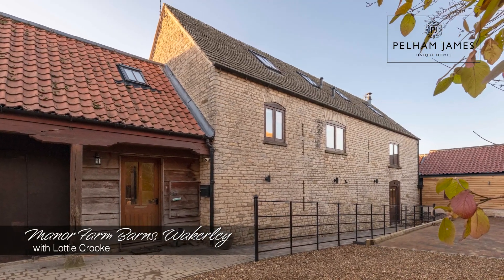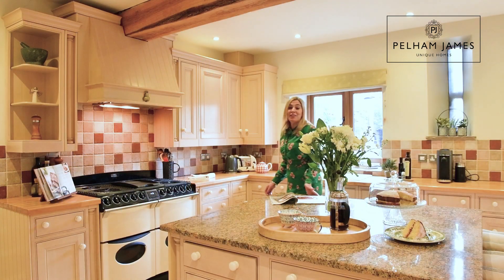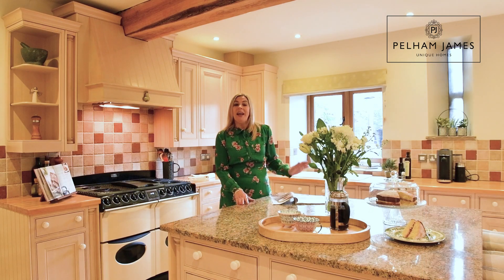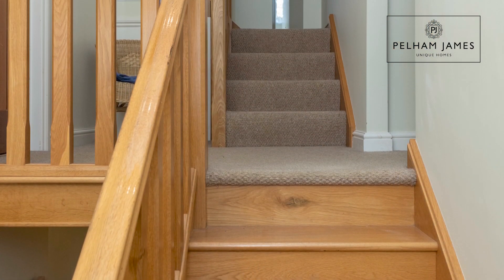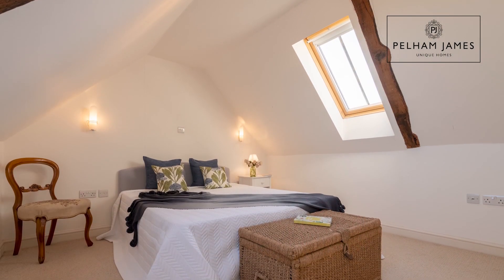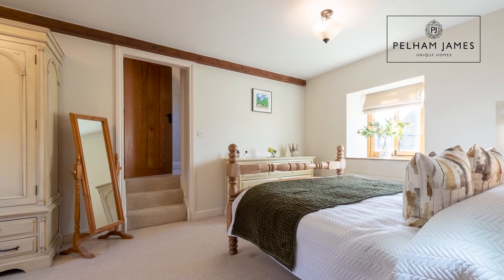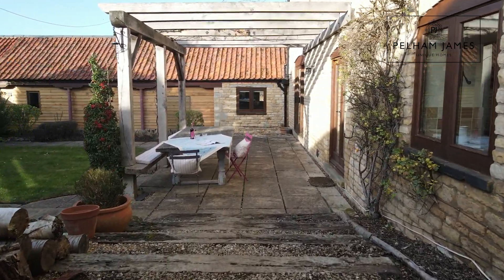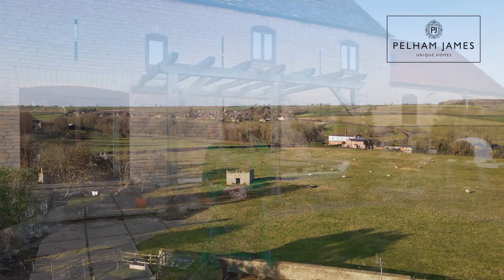1 Manor Farm Barns, Wakerley - presented by Lottie, Pelham James Unique Homes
Seek out the quiet of the countryside, in this five-bedroom stone barn conversion in the peaceful conservation village of Wakerley.  1 Manor Farm Barns strikes a charismatic pose, dressed in solid stone, with entreating arrow slit windows and stone sills.

Lottie